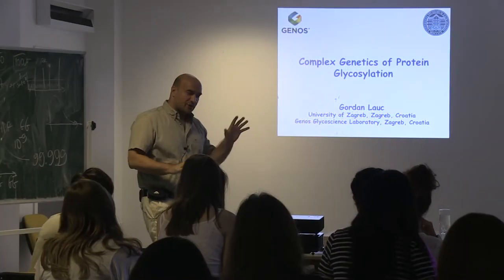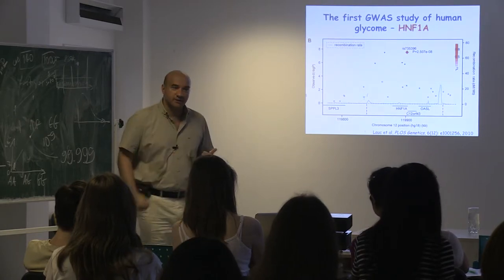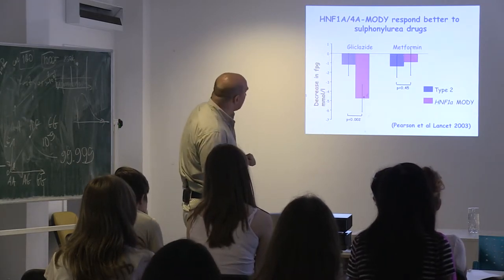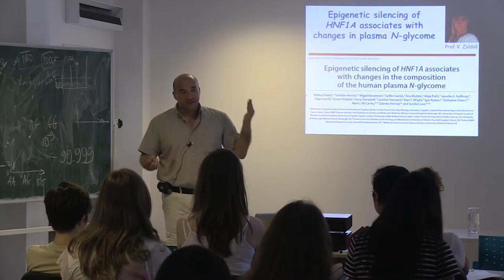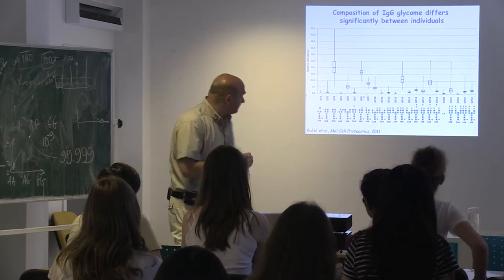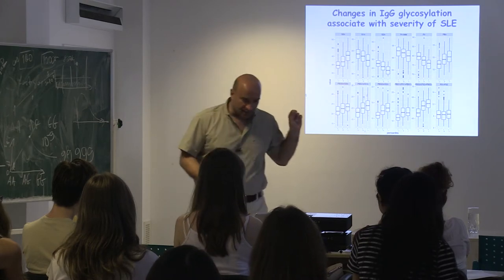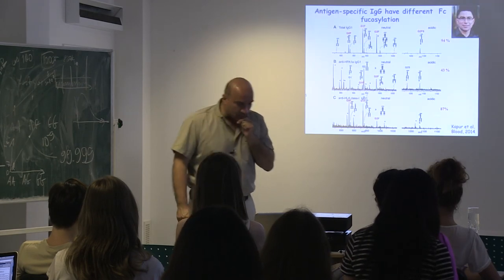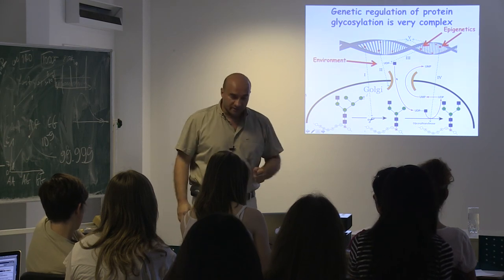09 - Lecture: Complex genetics of protein glycosylation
Lecture by Prof.Dr. Gordan Lauc, given at the first Research Summer School in Statistical Omics, Aug. 2014 in Split, Croatia.